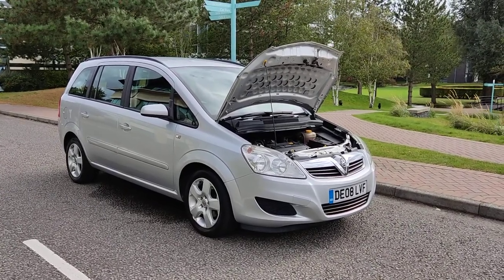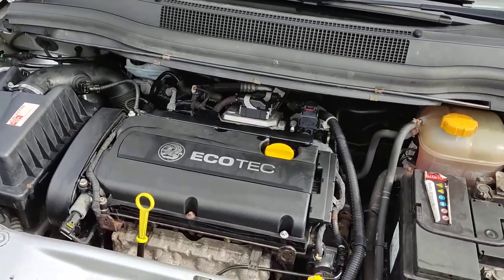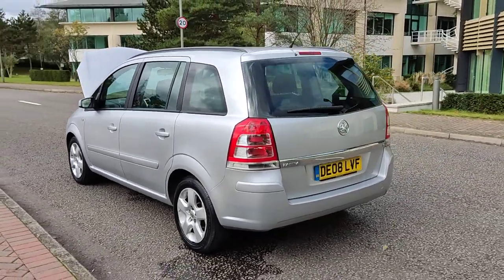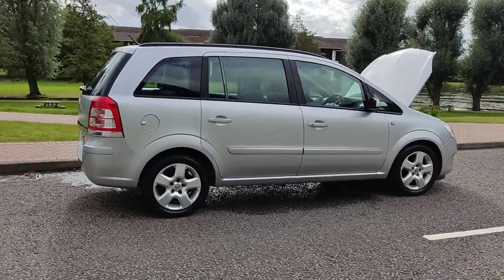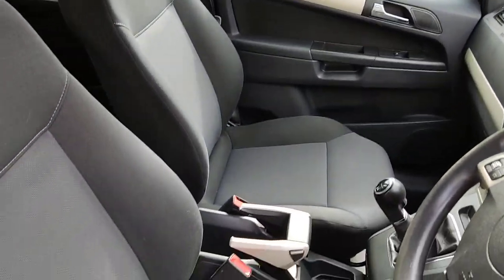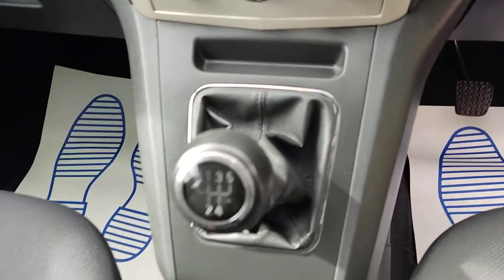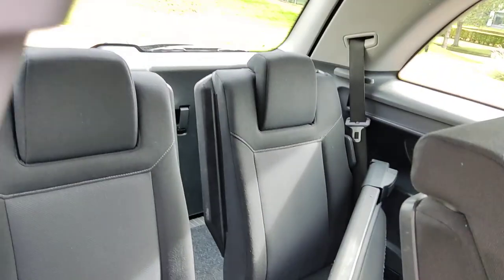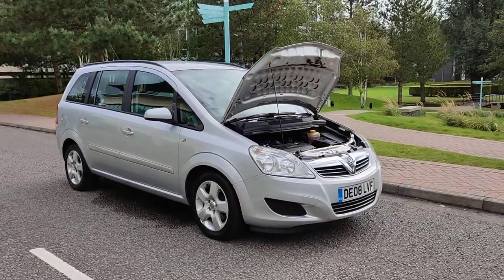DE08LVF VAUXHALL ZAFIRA 1.8 PETROL